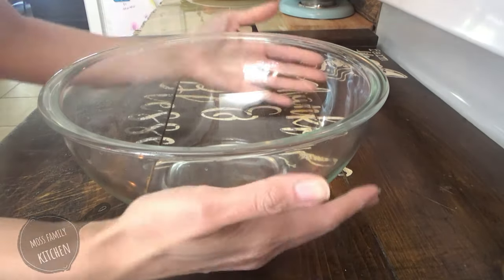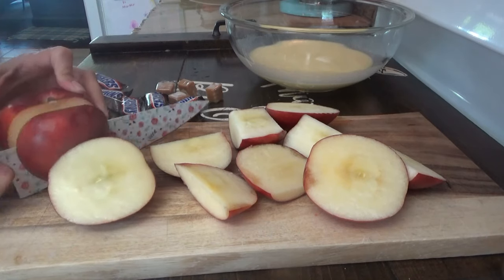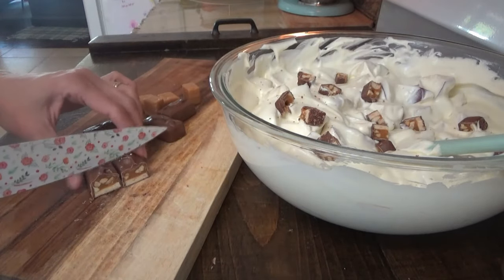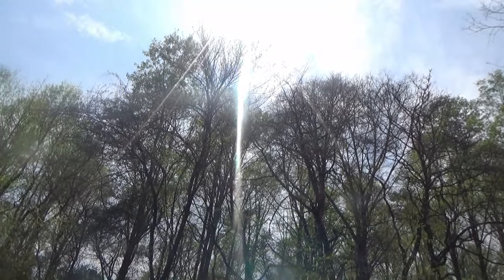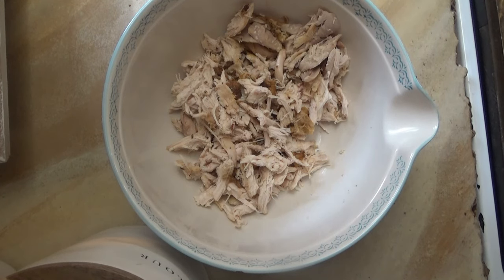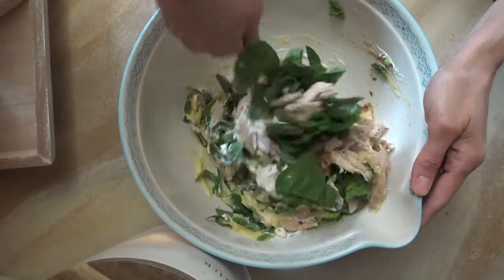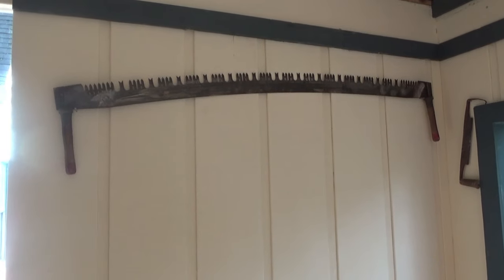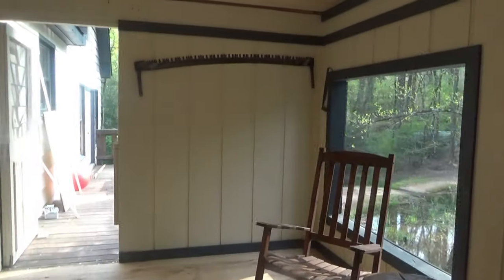Snickers + Apples + Whipped Cream = Candy Bar Apple Salad! | plus Pepper Jack Bubble Bake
Candy Bar Apple Salad, Pepper Jack Bubble Bake, and Back Porch Update

Pepper Jack Chicken Bubble Bake
Ingredients:
2 cups cooked chopped chicken
2 cups chopped spinach
1 can Cream of Chicken Soup
1 cup sour cream
½ tsp garlic powder
½ tsp pepper
1 tsp red pepper flakes
1/4 tsp paprika
1½ cups shredded Pepper Jack cheese, divided
1 can grands biscuits
1 cup French fried onions
1 cup milk
Instructions:
Preheat oven to 350ºF. Lightly spray a 9×13-inch pan with cooking spray.
Combine chicken, spinach, soup, sour cream, fried onions, milk, and 1 cup of the cheese. Cut each biscuit into 6 pieces. Toss with chicken mixture.
Pour chicken mixture into prepared pan.
Bake for 25 minutes.
Top with remaining cheese.
Bake uncovered for 5 -10 more minutes to melt the cheese.